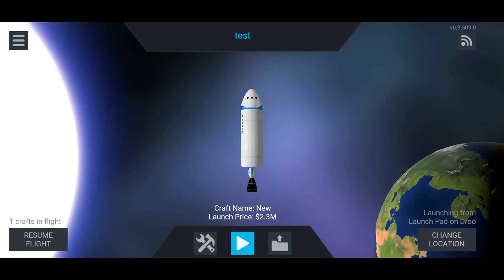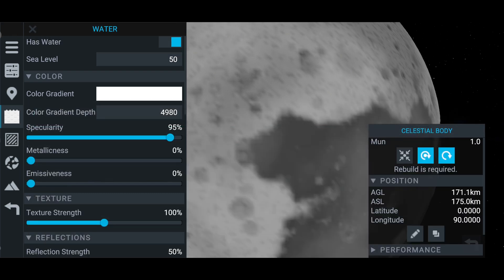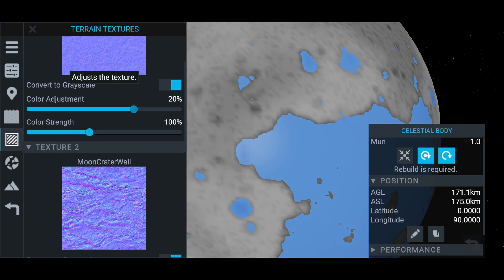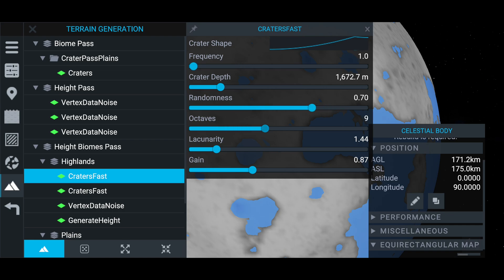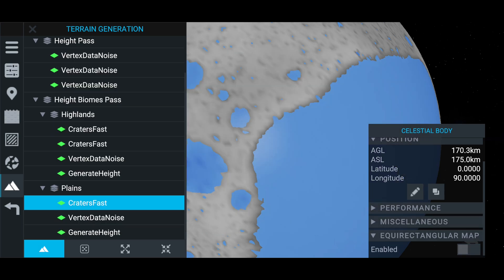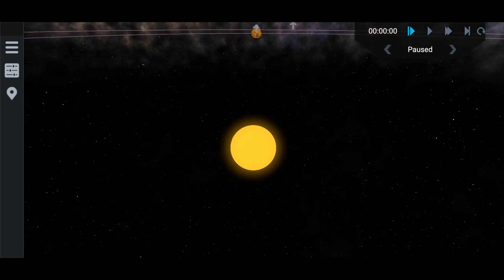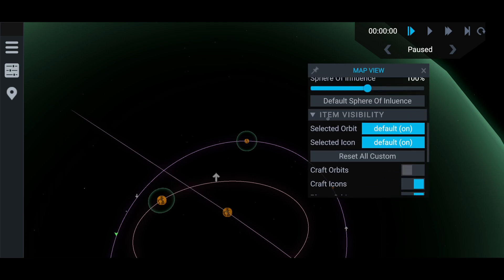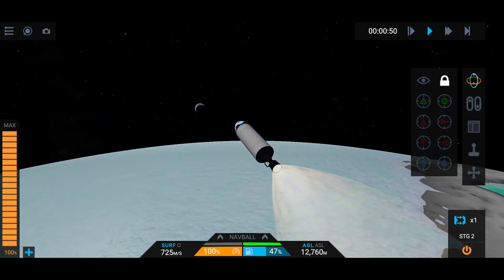SimpleRockets 2 Mobile - How to Make Planets/Moons!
For those that have been asking for this tutorial here it is finally, and well overdue.

PC SPEC:
16GB Ram
480GB SSD
1TB HDD